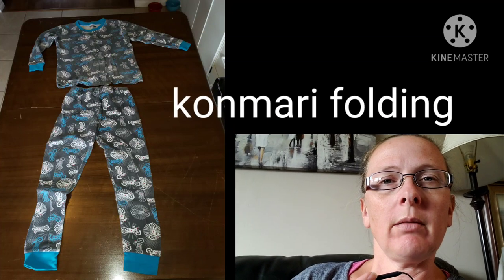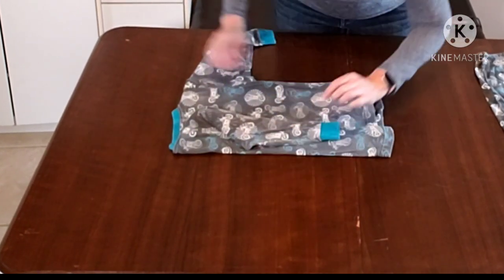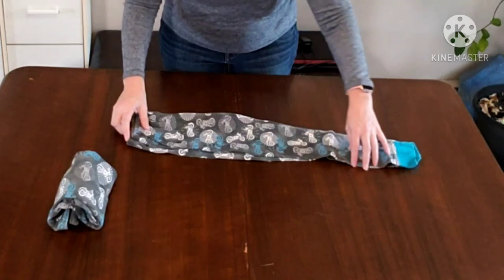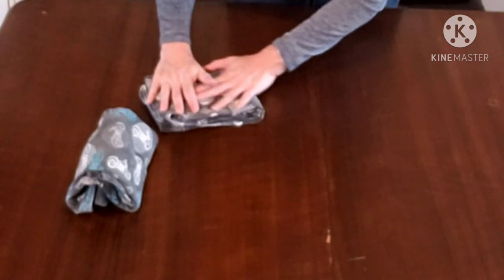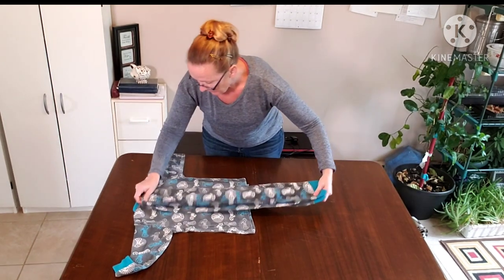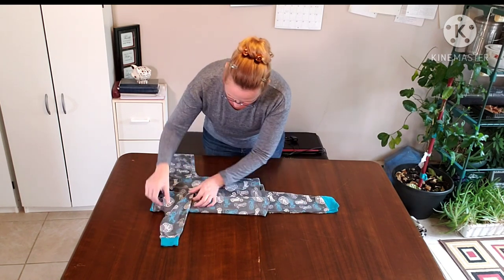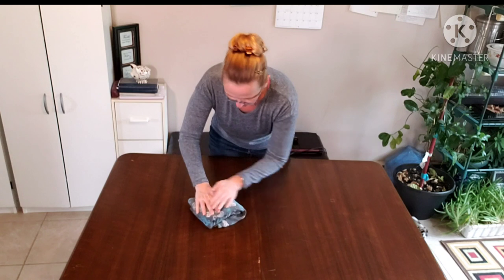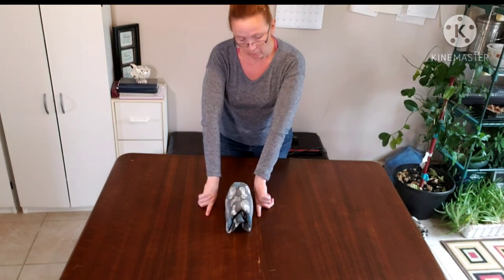konmari fold children's pajamas / kid's pj's. Fold pajama sets into 1 bundle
How to konmari fold children's pajama sets / pj's individually and together into a bundle.
Marie Kondo's konmari method of folding works great for storing items in drawers, on shelves, and even saving space putting into storage to wait as hand-me-downs.

Follow along with this simple video and you will see how easy it is. This way of folding makes it easy to find what you need in a hurry. No more refolding messy drawers or shelves over and over - you no longer make a mess searching through the pile to find what you want.
So easy to keep neat and tidy now.